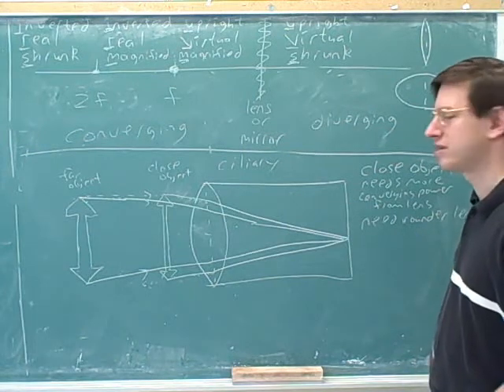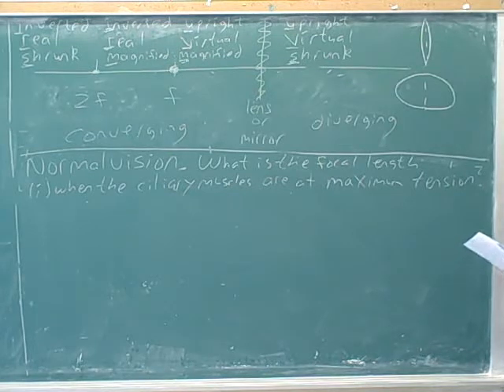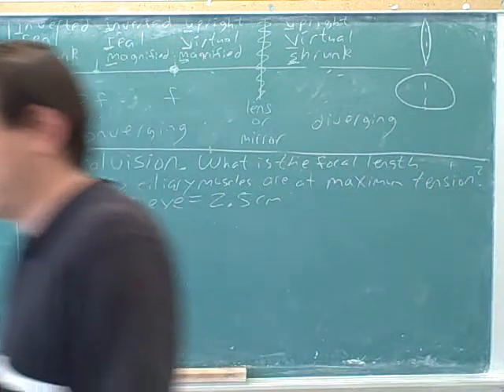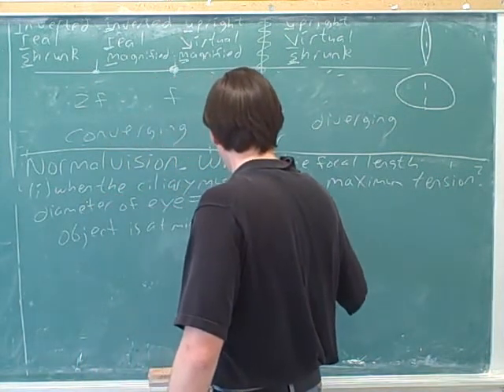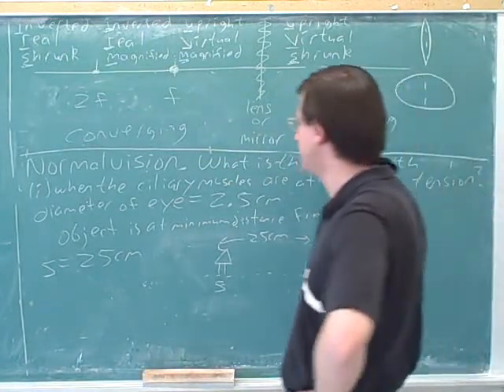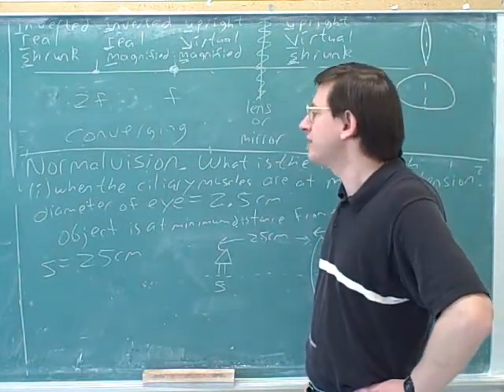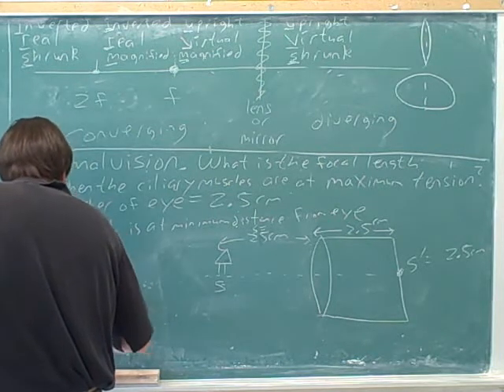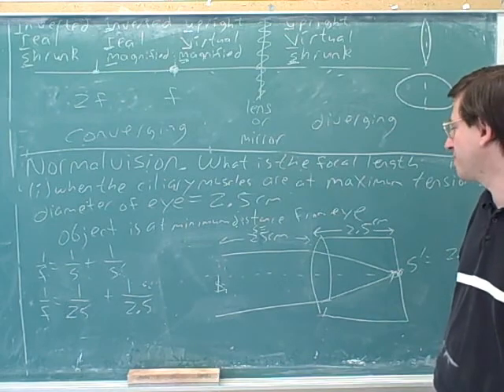Lenses, mirrors, the eye (7)